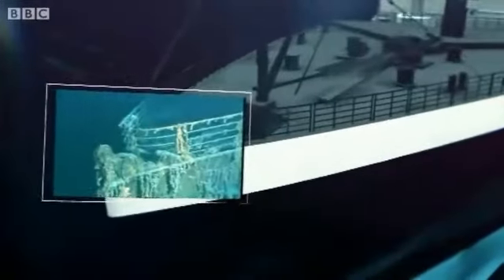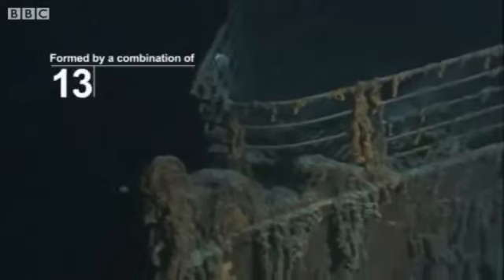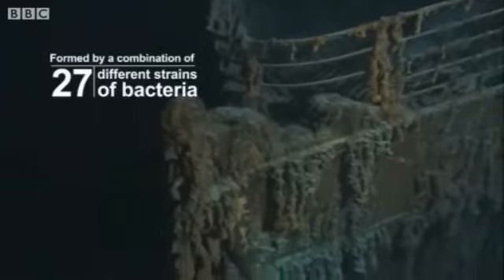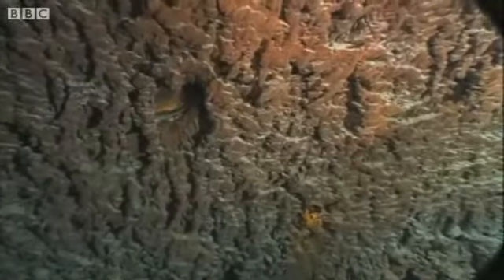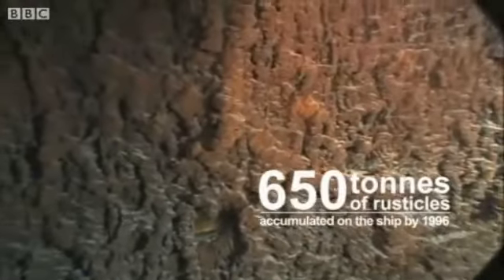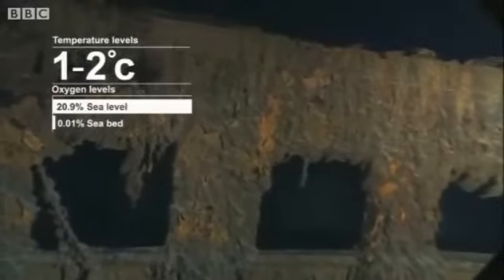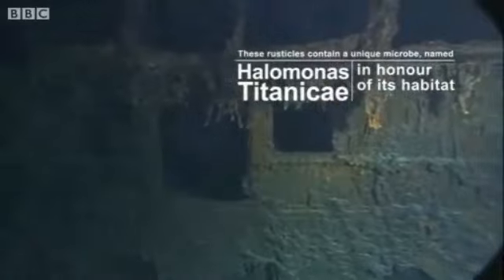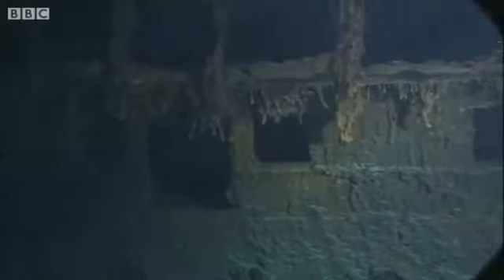TITANIC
THE WRECK OF THE TITANIC